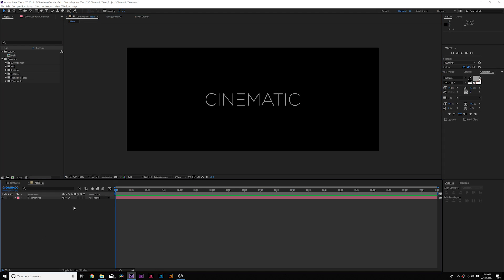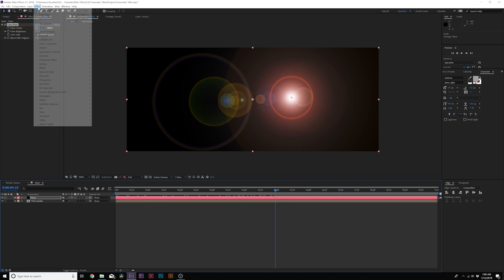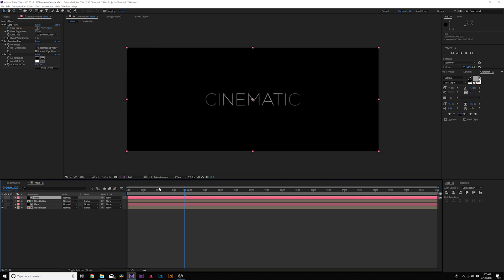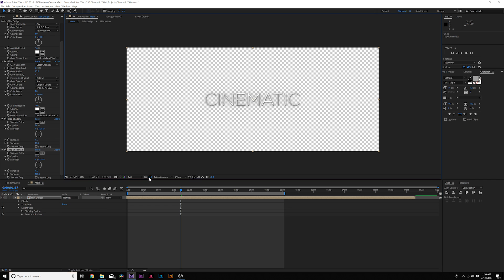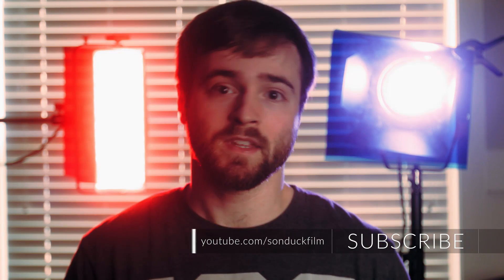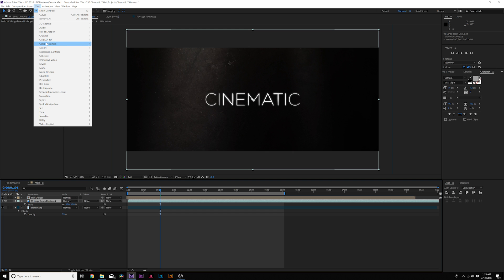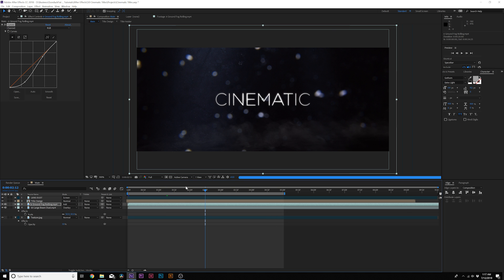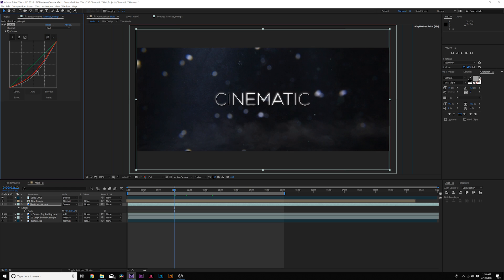4 Cinematic Trailer Title Techniques | After Effects Tutorial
Learn how to create cinematic titles with Adobe After Effects. Creating cinematic titles is a very fun project to work on. You have the chance to work with a wide range of assets and creatively you can do anything. This After Effects tutorial covers 4 primary techniques to create amazing titles.